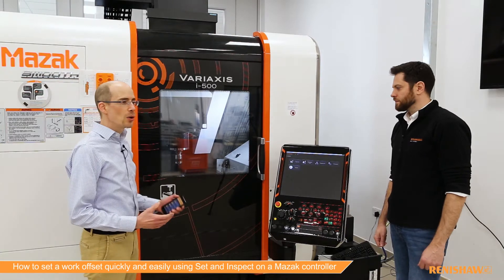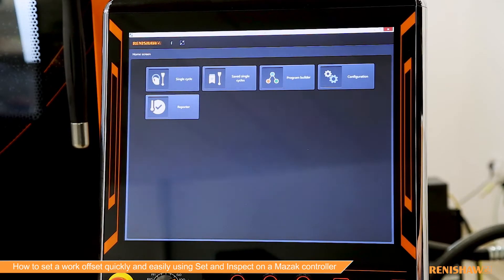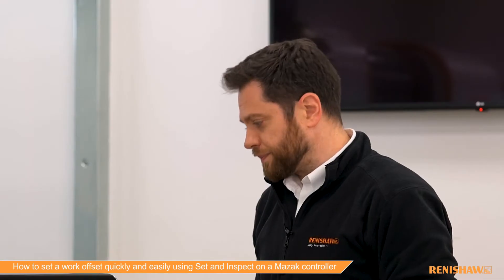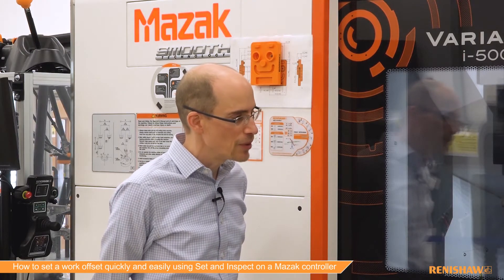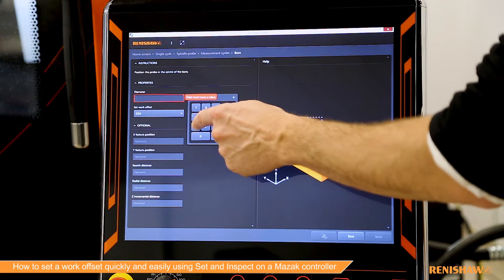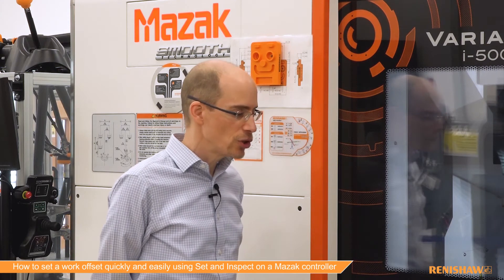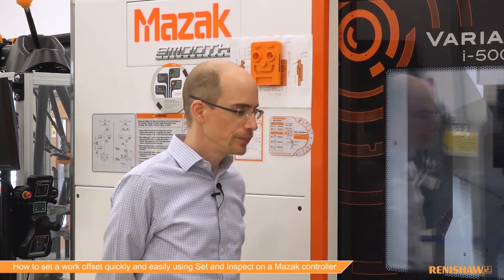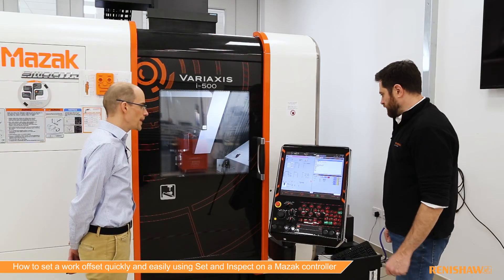How to set a work offset quickly and easily using Set and Inspect on a Mazak controller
Set and Inspect on machine interviews. How to set a work offset on a Mazak CNC machine.